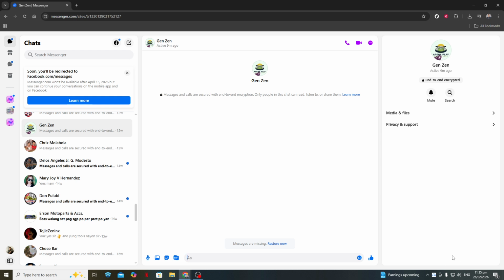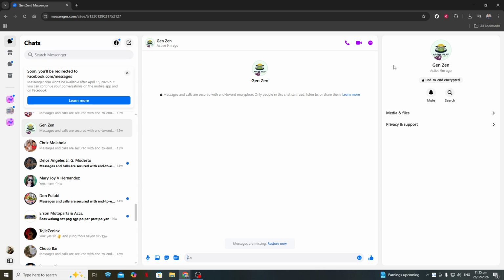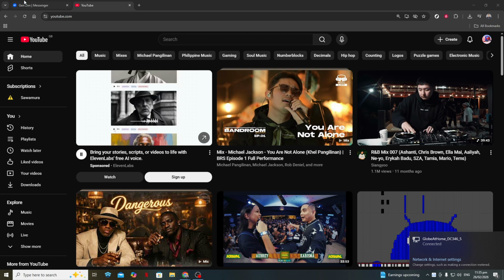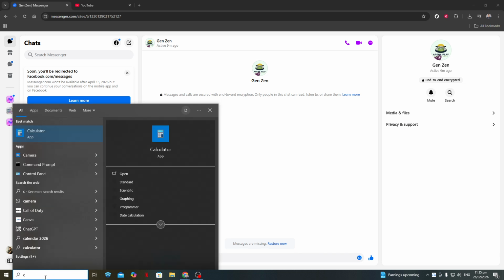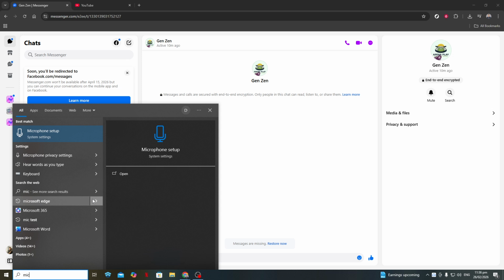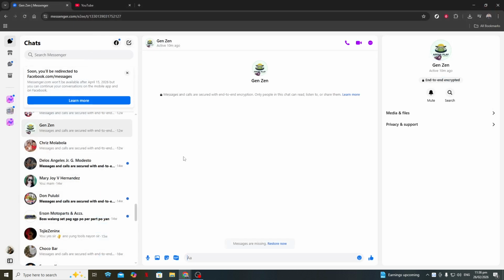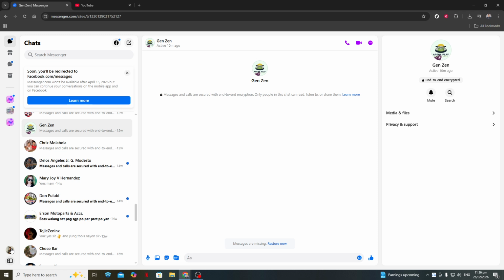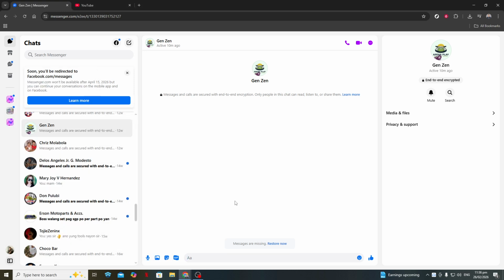How to fix laptop pc computer messenger video call problem fast (Latest Update)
How to fix laptop pc computer messenger video call problem fast

Messenger video call not working on your laptop or PC? In this quick tutorial, I’ll show you how to fix Messenger video call problems fast on desktop.

Whether your camera isn’t working, the microphone has no sound, or the video call won’t connect, this guide will help you troubleshoot step-by-step using Facebook Messenger on your computer.

In this video, you’ll learn how to:
• Check camera and microphone permissions
• Allow browser access to camera & mic
• Disable conflicting extensions
• Check internet connection
• Update camera drivers (Windows)

These fixes work for Chrome, Edge, and other major browsers on Windows and Mac.